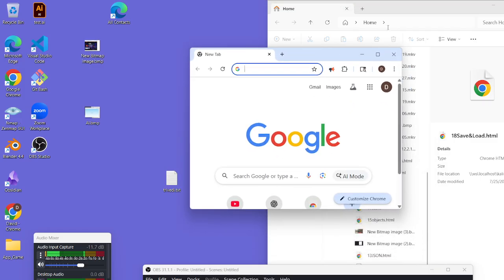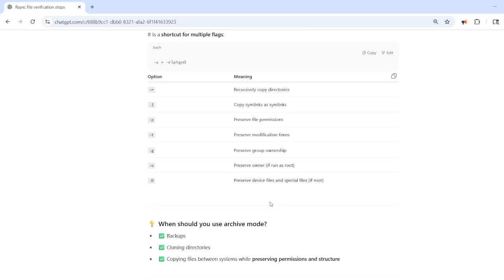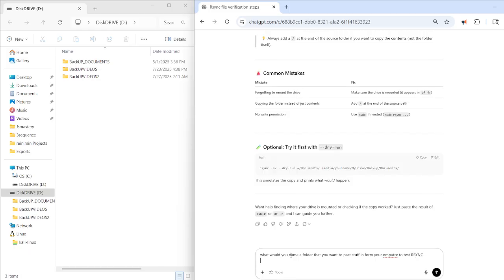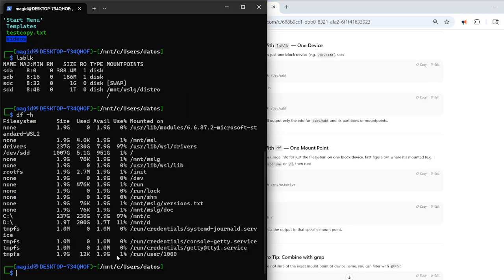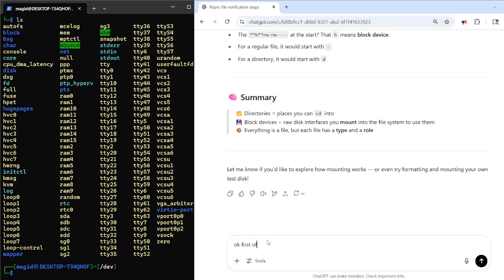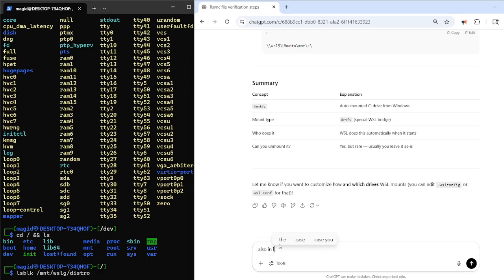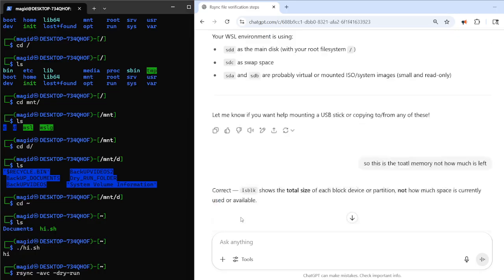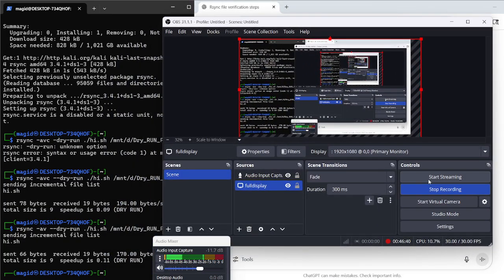Chat GPT Adventures - RSYNC Archive Mode Checksums --dry-run simulation (Episode 13)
Here we learned a little about file managment with Rsync